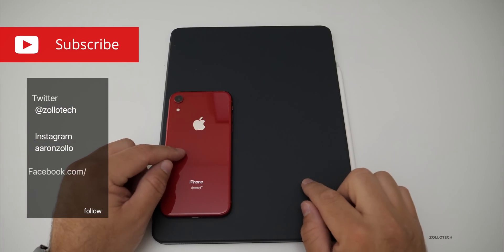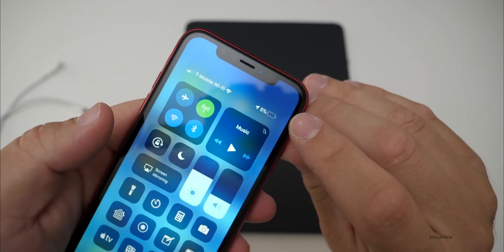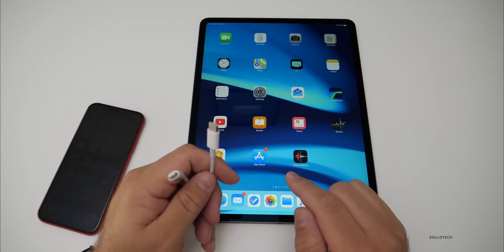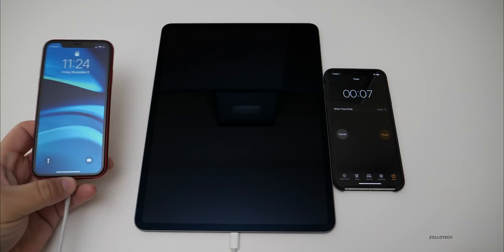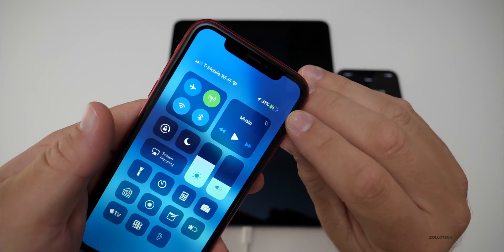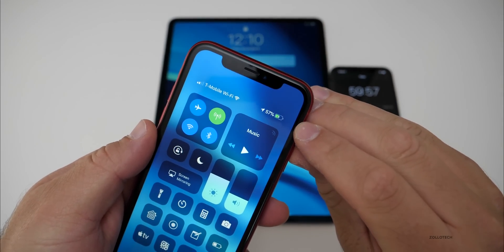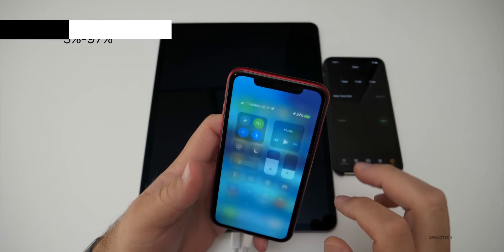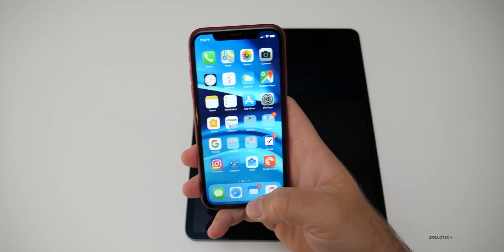Charging iPhone using iPad Pro - How Fast is it?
With the new iPad Pro models you can charge an iPhone with a USB-C to Lightning cable . I show how long it takes to charge from 5-100% battery.

📷 CAMERA:
Panasonic GH5
Leica Lens
Memory Card

iPad Pro and Accessories on Amazon